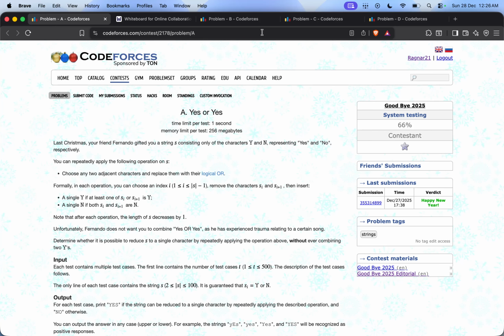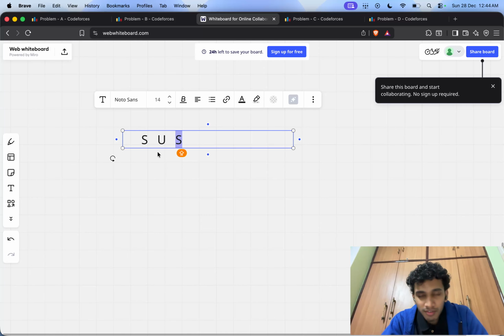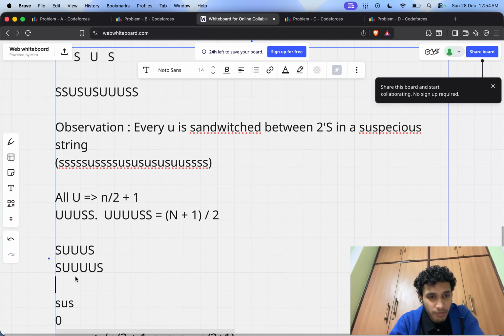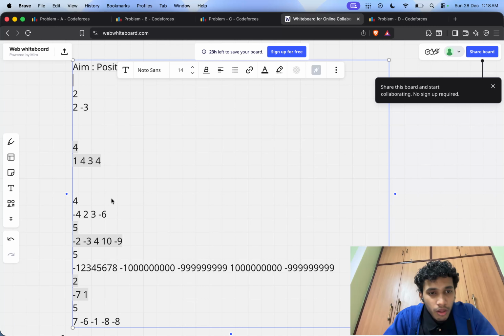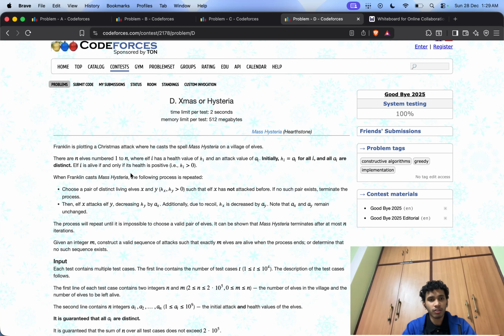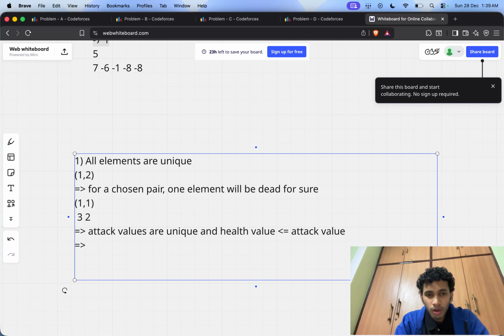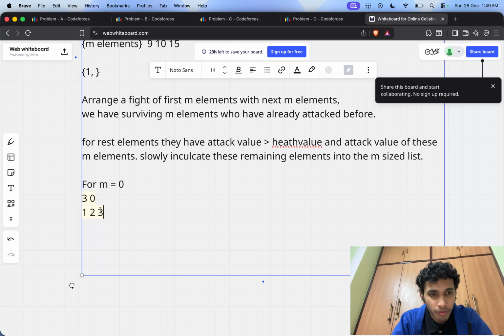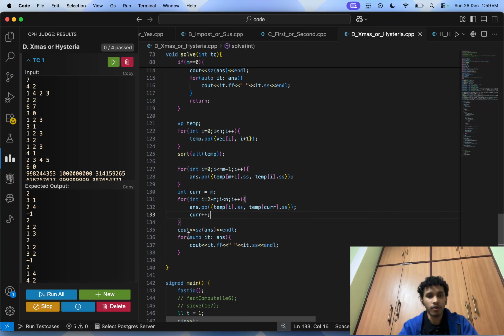Codeforces Goodbye 2025 Problems A–D Explained | Div.1 + Div.2 | NIAT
In this video, Prateek discussed the Codeforces contest solutions for Good Bye 2025 (Div. 1 + Div. 2)

Time Stamps:
Problem A - 00:01 to 08:54
Problem B - 08:55 to 25:57
Problem C - 25:58 to 39:39
Problem D - 39:40 to 1:09:20